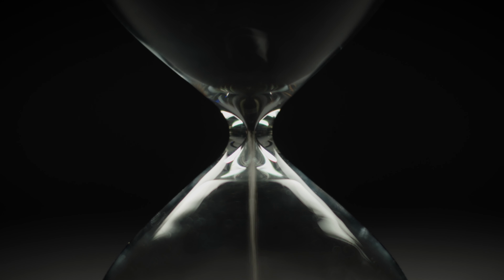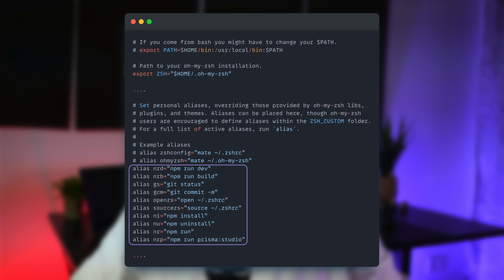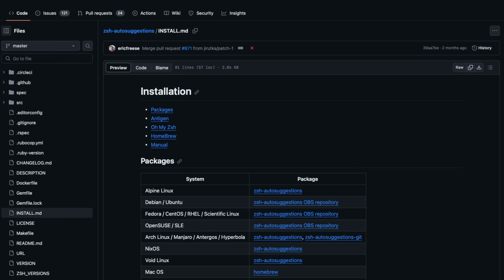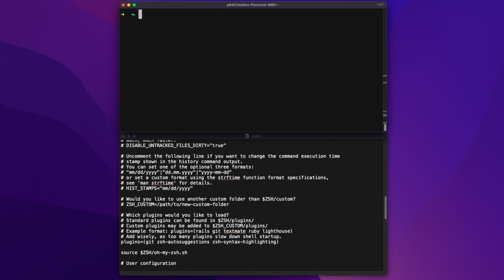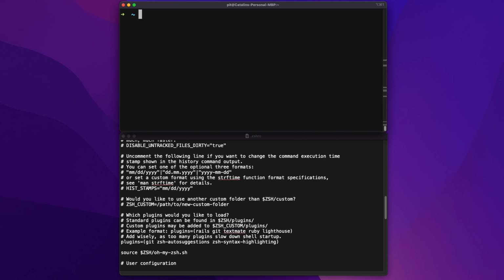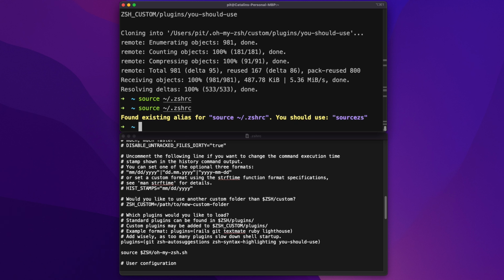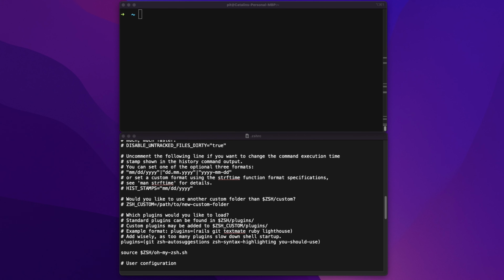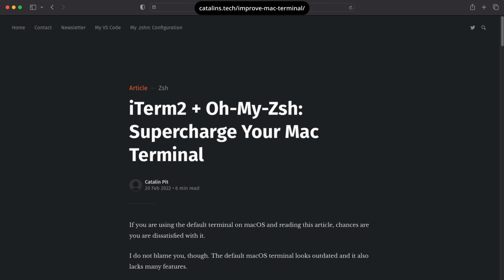The Only 5 Zsh Plugins You Need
Transform your terminal with these 5 awesome Zsh plugins. These plugins enhance the appearance of your terminal and add extra functionality.

0:00 - Intro
0:44 - Git Plugin
1:50 - Zsh-autosuggestions Plugin
2:44 - Zsh-syntax-highlighting Plugin
4:01 - You-should-use Plugin
5:14 - Zsh-bat Plugin
6:28 - End